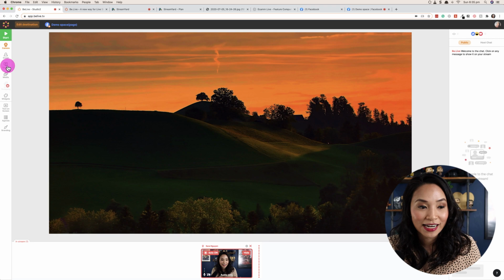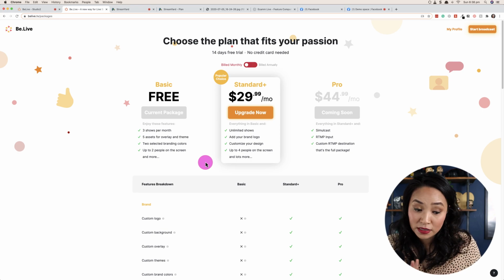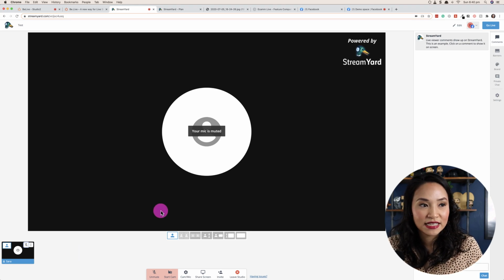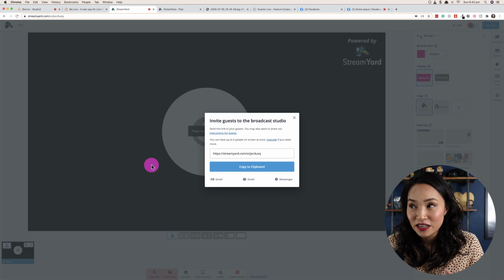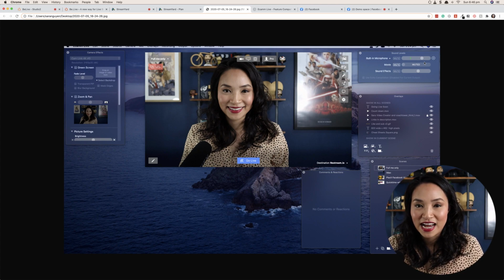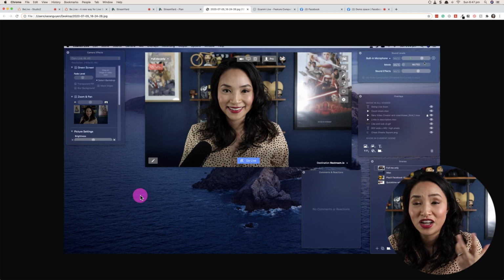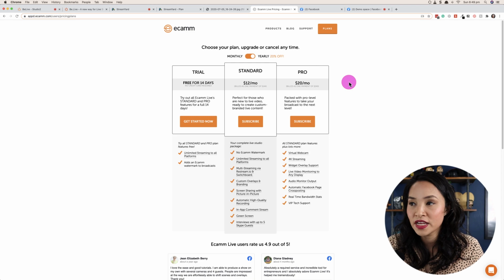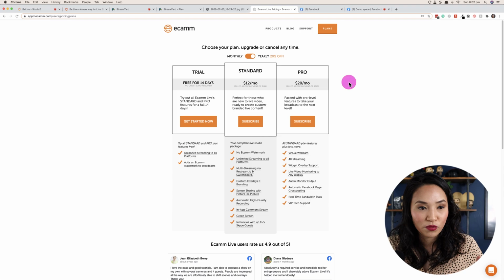Best live streaming software and apps (Which livestream software to pick)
I'm talking about which livestream software should you choose? I cover my recommendations on which live stream software and apps work for different setups and tech-levels.

🕒Timestamps🕒
0:00 Start
1:56 Livestreaming software that I reviewed
2:39 BeLive TV **(I said eCamm in the first few minutes..but I meant BeLive..don't yell at me please...I'm aware)**
3:08 Using BeLive
5:53 Why BeLive may not be for you
4:35 BeLive pricing
7:07 Streamyard
8:23 Why I love Streamyard
8:40 Streamyard Pricing
9:51 Adding multiple guests to your livestream
11:48 Why Streamyard may not be for you
13:28 A look at Ecamm Live
16:13 Why Ecamm live may not be for you
17:15 ECamm Live pricing
19:58 In summary

Deity D3 Pro Shotgun microphone